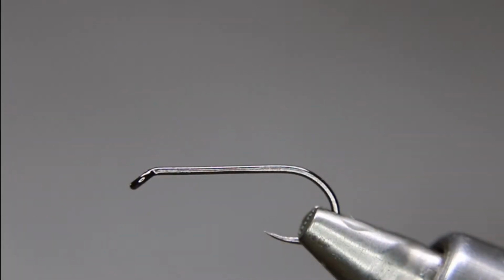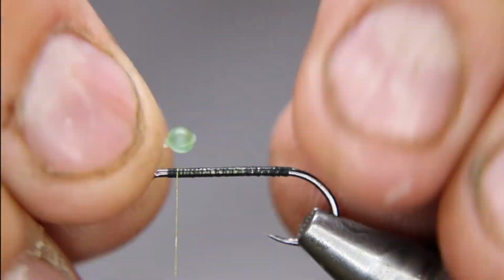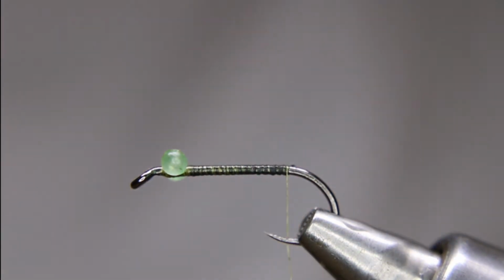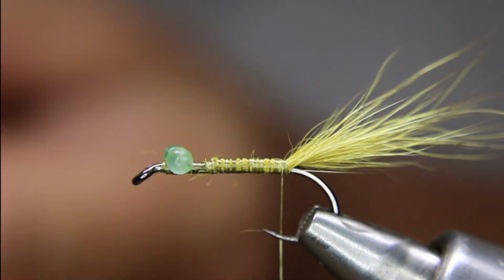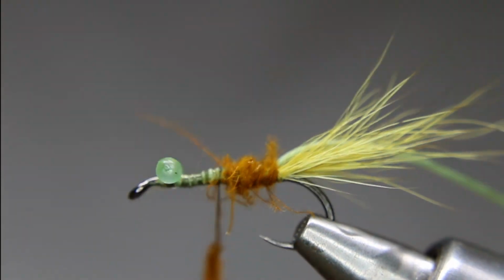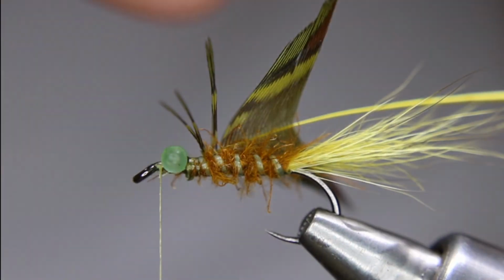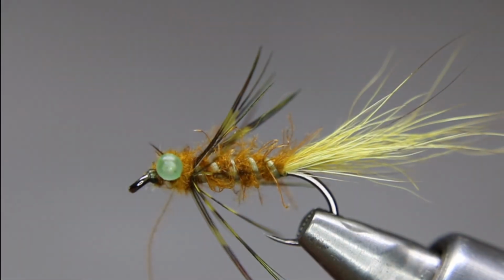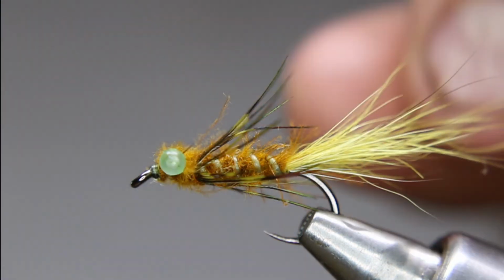The Simple Damsel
In today’s video, Rick (The FlyFish Fanatic)™ will be tying a Damsel Fly Nymph pattern. This fly has loads of movement in it and the CDC helps with a bit of shean to act as an attractant. Fish this pattern slow and just subsurface (Up to two feet down). As this is how the natural insect swims.

Materials:
Hook-Hends BL724 size 10-12
Thread- Semperfli NanoSilk
Body- CDC
Rib- Semperfli Body Span
Collar- Pheasant body feathers
Eyes- Mono eyes.

AirFlo/ Ross Reels
Renomed Scissors